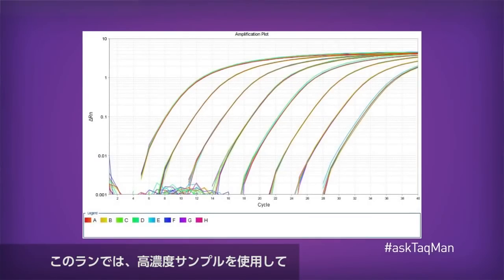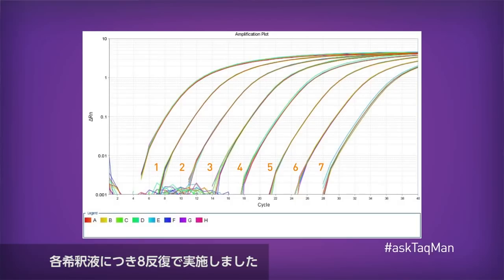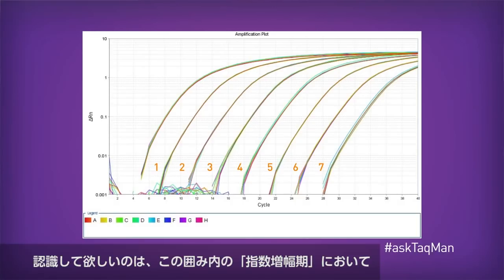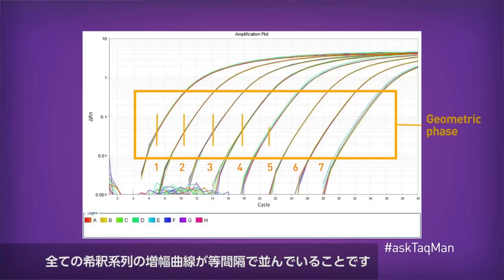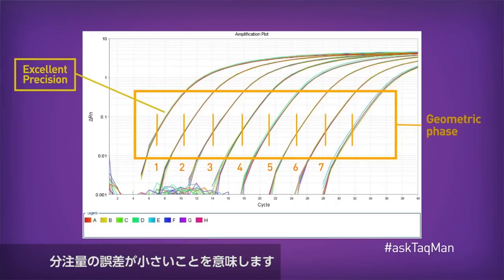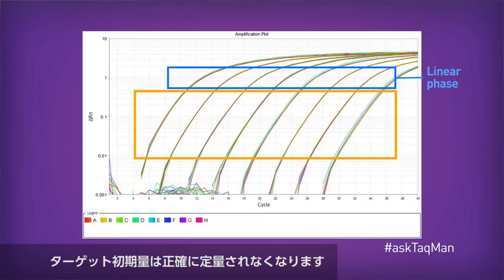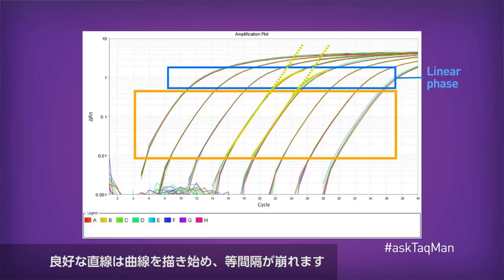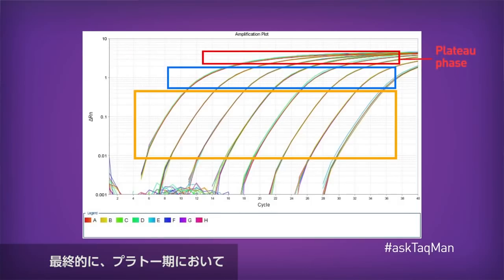AskTaqMan Ep9: リアルタイムPCRのフェーズとその重要性について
▼Ask TaqMan ビデオシリーズのバックナンバーはこちらから